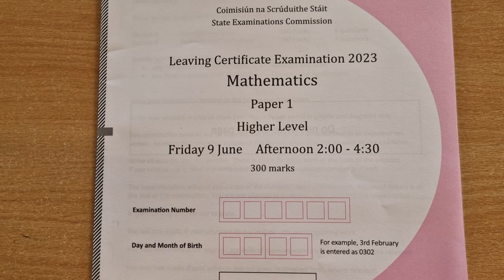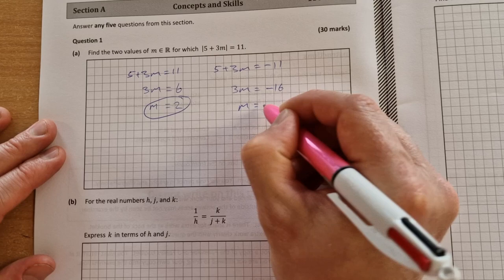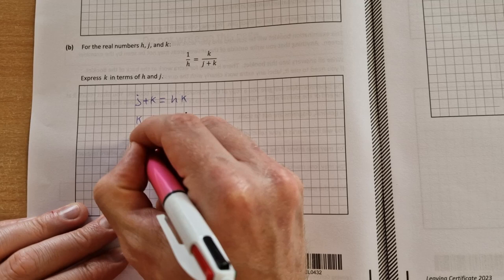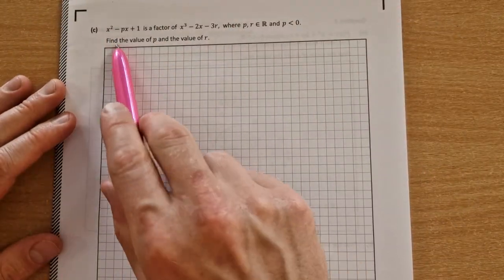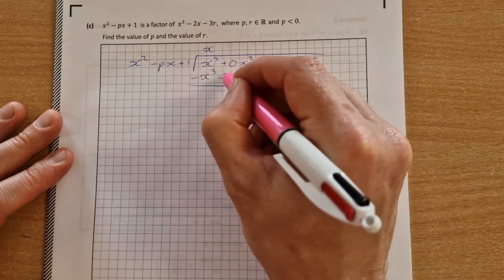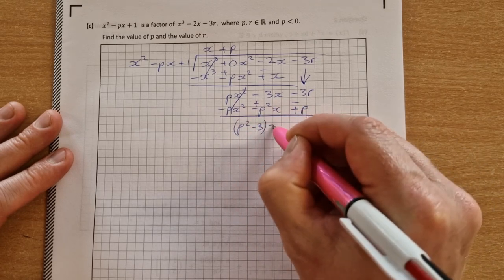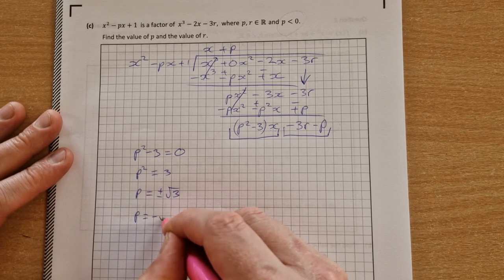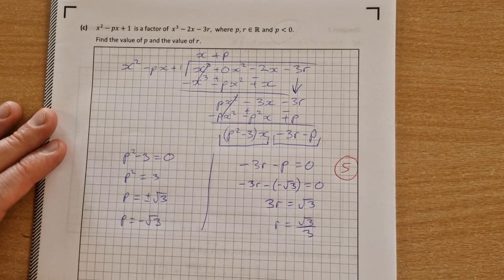Leaving Cert Higher Level Maths 2023 Paper 1 Question 1 Algebra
Question 1 from the leaving cert higher level maths paper 1 2023 was an algebra question. In part a we needed to show how to solve a modulus equation, in part b we need to manipulate an equation to isolate one term and in part c we have algebraic long division.